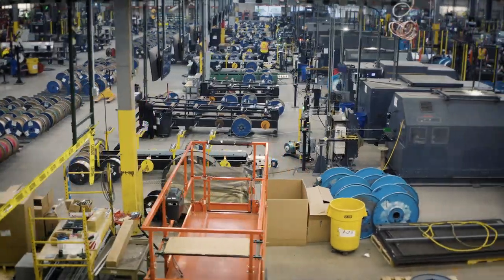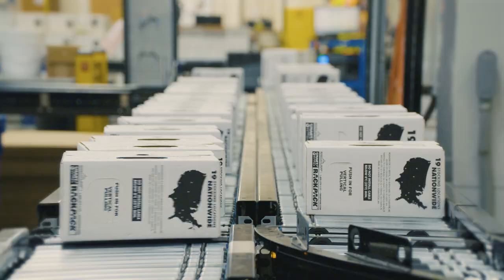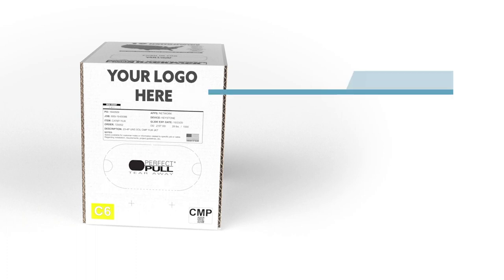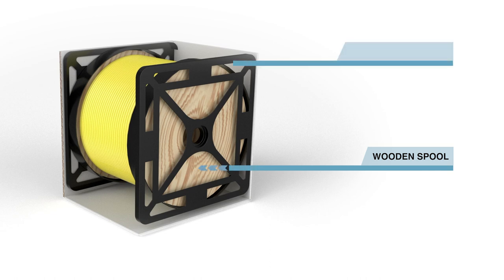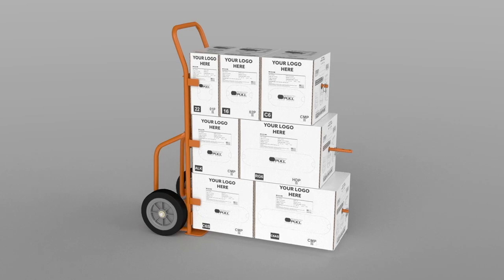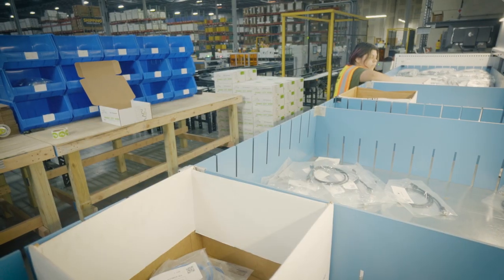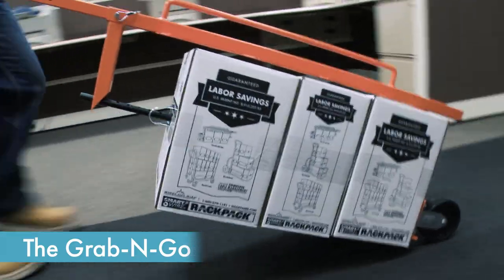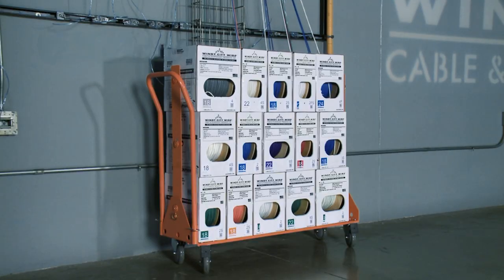Windy City Wire's Complete AV Solution Overview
A quick overview of Windy City Wire's comprehensive cable management solution, Bolingbrook IL manufacturing facility and SmartKIT custom kit  offering.

00:00 Intro
00:24 RackPack
01:04 Transporters
01:21 SmartKits
01:51 Outro